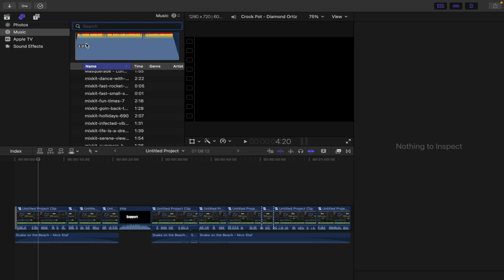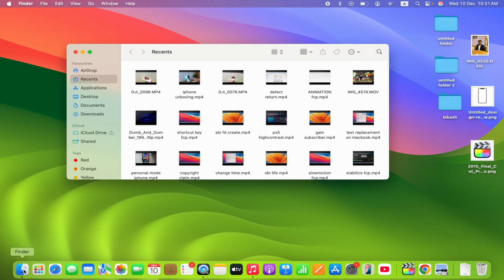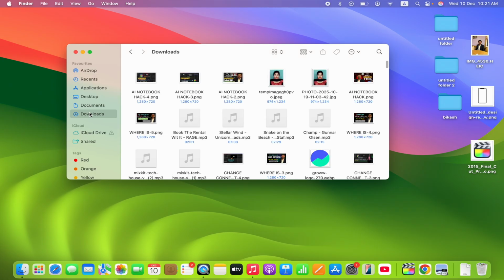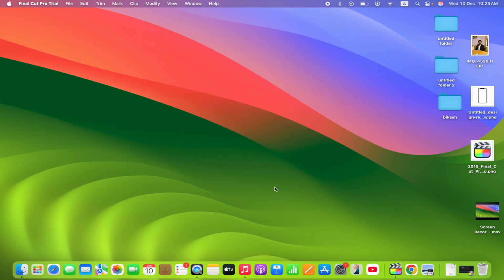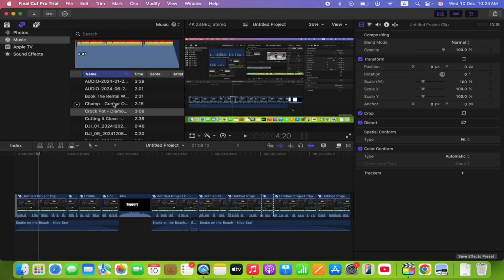How to Add Music Directly in Final Cut Pro Library | Final Cut Pro Tips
Struggling to import your music every time you start a new project in Final Cut Pro? In this video, I’ll show you the simplest way to add your music directly to the FCP Library so it stays saved permanently.
Whether you’re editing vlogs, cinematic videos, or YouTube content, this small trick will save you a lot of time.
Watch till the end for a clean, step-by-step guide that anyone can follow.